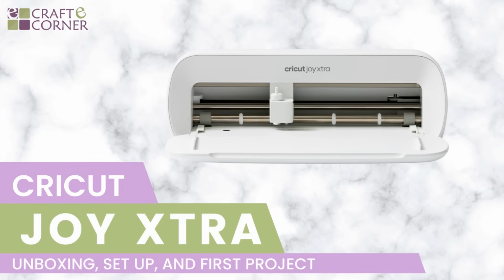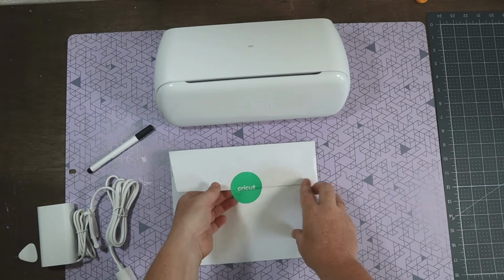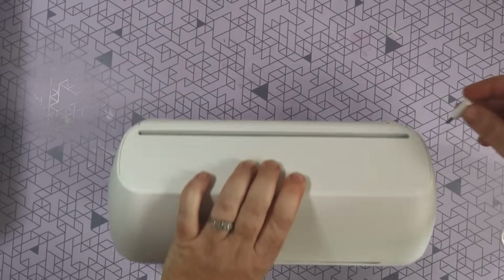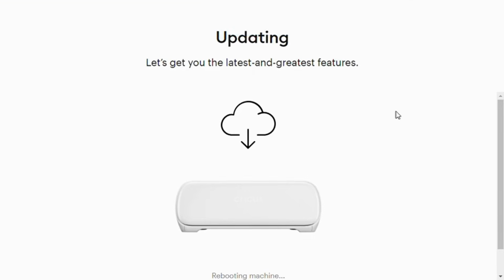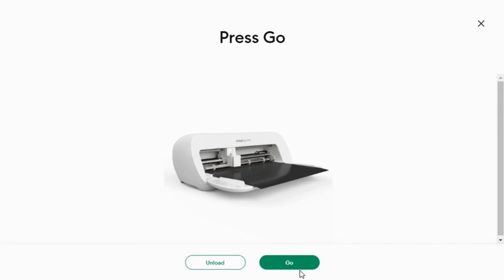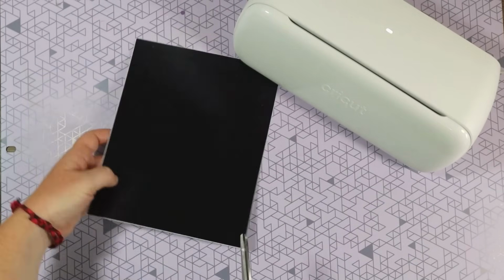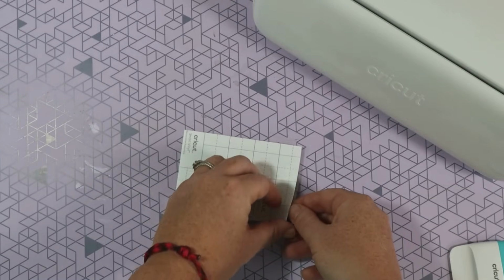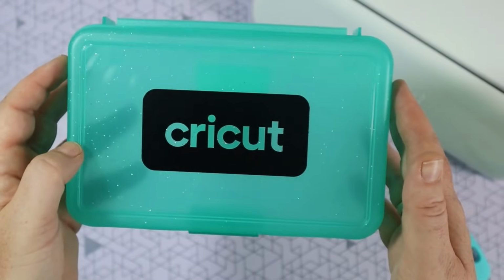Cricut Joy Xtra // Unboxing, Set Up, and First Project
"✨ We are Craft-e-Corner, a family-owned online craft store and authorized Cricut retailer.

This amazing but little powerhouse will be for sale at Craft-e-Corner.com on September 7th